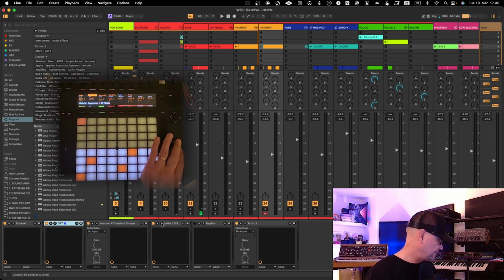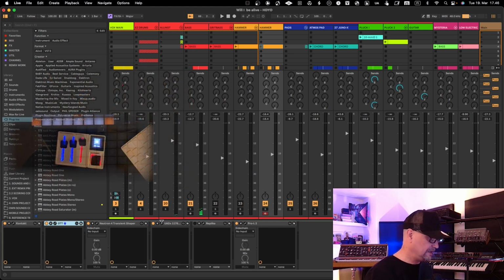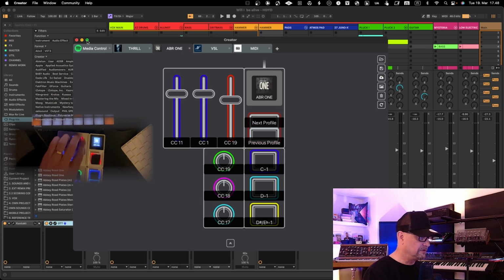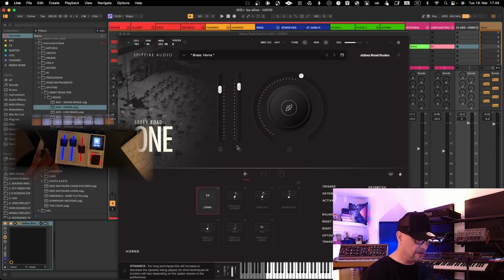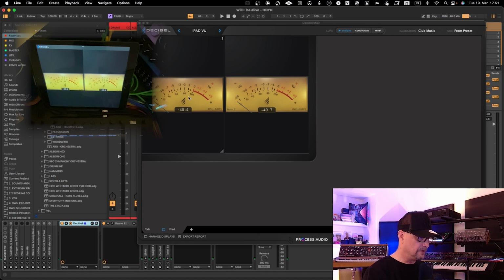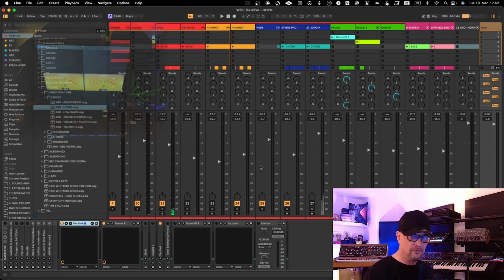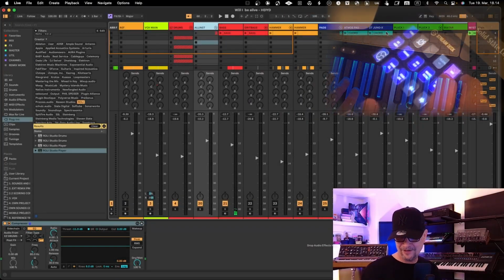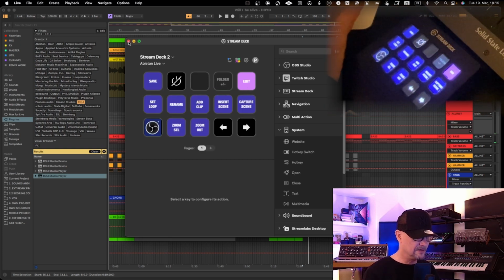Ableton Live and Advanced Controllers for music creation PART II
Incorporating Advanced MIDI Controllers, iPad MIDI Devices, and Touchscreens into Your Ableton Live Workflow. This video will have three parts, this is PART II.

Incorporating advanced MIDI controllers, iPad MIDI devices, and touchscreens into your Ableton Live workflow can significantly enhance both the creative process and the efficiency of music production.

00:00 General introduction
00:12 Advanced MIDI Controller - Push 2 ... continues
01:58 Monogram Creative Console
06:24 Decibel  iPad Apps in Music Production
07:27 MPE  (MIDI Polyphonic Expression) LUMI keyboard
09:02  StreamDeck by Elgato
11:41 Closing words ... Topic Continues in the next video

Advanced MIDI Controllers

- The Monogram Creative Console (formerly known as Palette Gear) represents a leap forward in the realm of customizable, modular control surfaces for creative professionals. Designed to enhance workflows in photography, video editing, music production, and design, Monogram's system offers a tactile and intuitive alternative to keyboard shortcuts and mouse clicks, allowing for a more immersive and efficient creative process.

iPad MIDI Devices and Apps

Key Features of Decibel Loudness Metering Plugins (iPad Metering Display App)
Loudness Standards Compliance: They measure audio loudness according to international standards like ITU-R BS.1770, EBU R128 (Europe), and ATSC A/85 (USA), ensuring compatibility with broadcasting requirements and streaming platforms.

Integrated Loudness (LUFS/LKFS): These plugins display integrated loudness levels, providing an average loudness measurement over time, which is critical for adhering to broadcasting standards and ensuring consistent listening experiences across different media.

True Peak Metering: Unlike standard peak meters, true peak meters in these plugins measure the inter-sample peaks of an audio signal, helping prevent clipping and distortion in digital-to-analog conversion processes.

Loudness Range (LRA): This feature measures the dynamic range of a program, giving insight into the loudness variability, which is useful for adjusting the dynamic range for different distribution channels.

Momentary and Short-term Loudness: Providing immediate feedback on loudness levels, these measurements are essential for making real-time adjustments during mixing or live broadcasting.

Advanced MIDI Controllers MPE (MIDI Polyphonic Expression)

- MPE is an extension of the MIDI (Musical Instrument Digital Interface) standard, which has been the backbone of electronic music production and digital musical instruments since the 1980s. While traditional MIDI controllers can send information about note pitch, velocity (how hard a note is played), and aftertouch (pressure applied after a note is played), they apply these parameters uniformly across all notes being played. MPE breaks this limitation by allowing each note to express independently in terms of pitch, timbre, and intensity.

Advanced MIDI Controllers (Macros and Keyboard SHortcuts)

The Stream Deck, developed by Elgato, is a highly versatile and customizable control surface tailored primarily for content creators, including streamers, gamers, and professionals involved in video production or broadcasting. It's designed to streamline workflows by providing tactile access to a wide range of functions and processes that would otherwise require multiple steps through software interfaces.